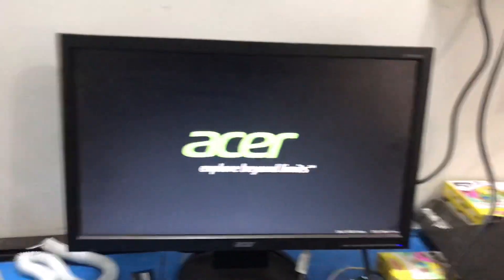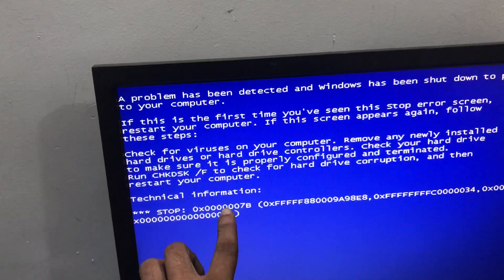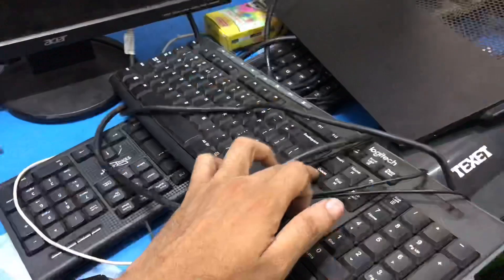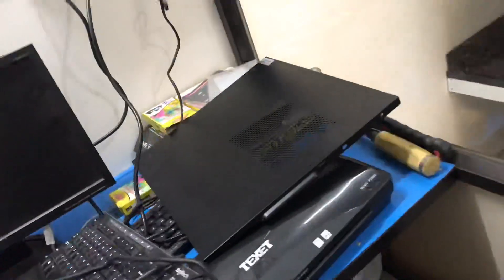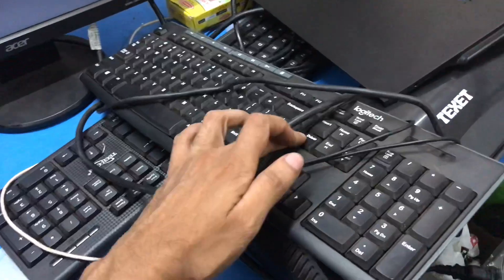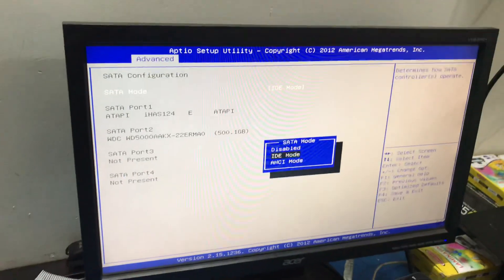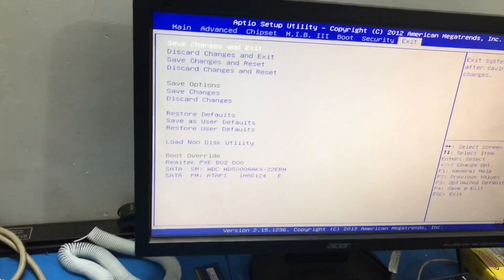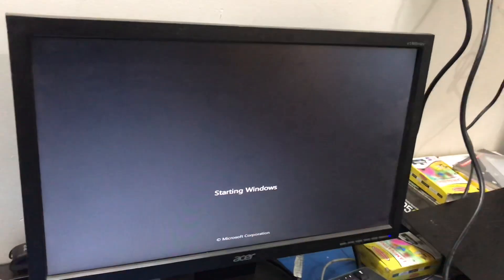How To Fix Stop: 0x0000007B Blue Screen Error In Windows PC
Here i will show you How To Fix “Stop: 0x0000007B” Blue Screen Error In Windows PC. If this problem happening, system will continuesly restart every time while loading operating system/OS. So here is the fix for this issue. In some system you need to change AHCI to ATA option to solve this issue